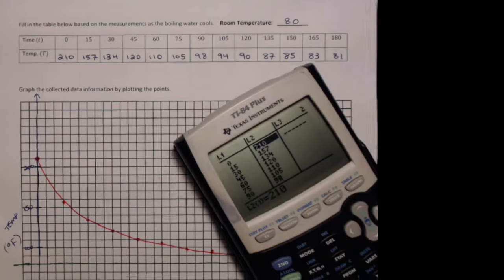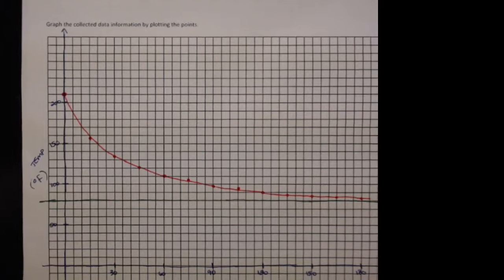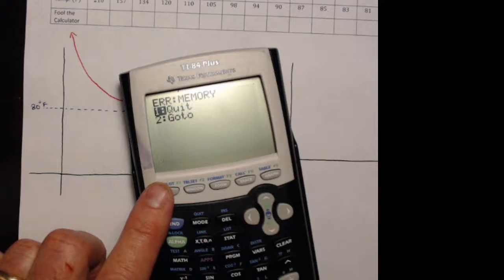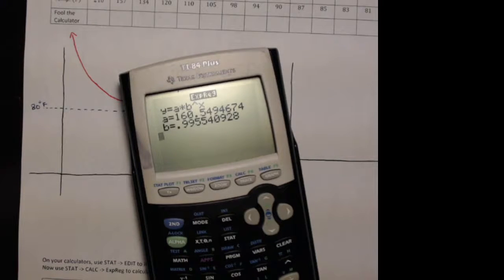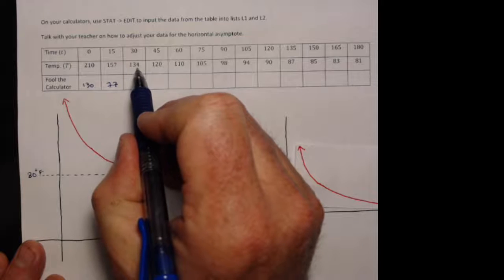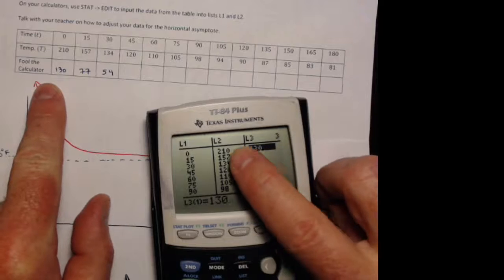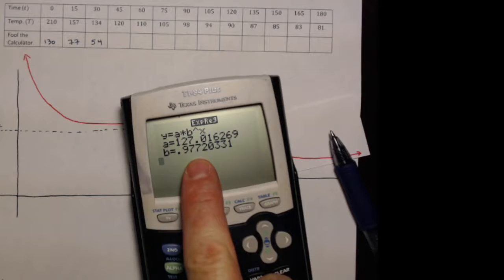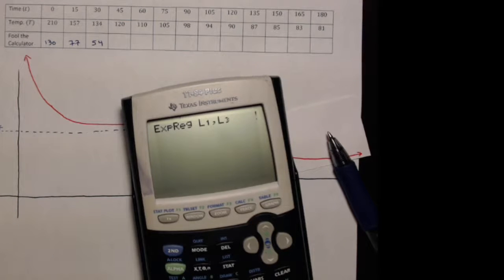Newton's Law of Cooling - Day 3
Today we are looking at how to take our data from water cooling and how to calculate an exponential regression for this information.